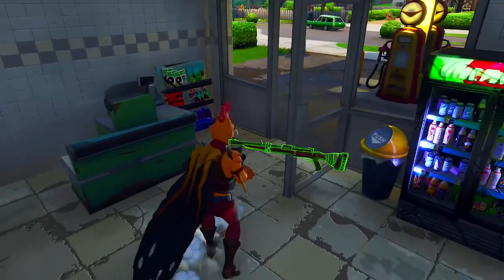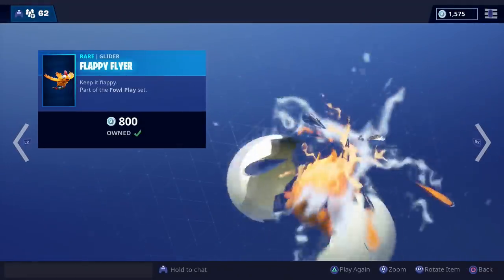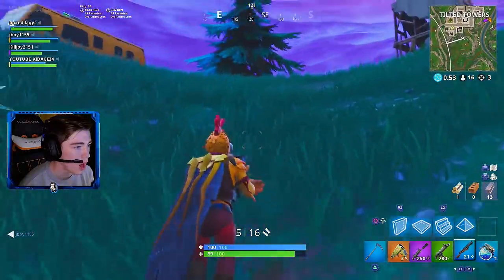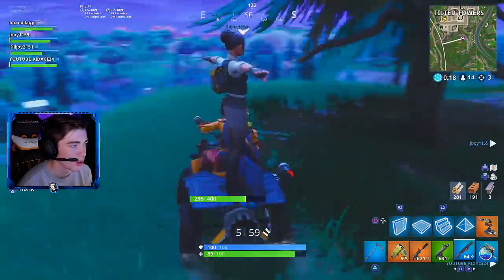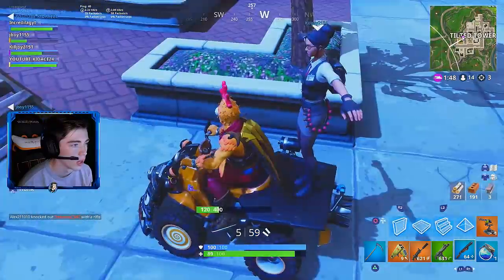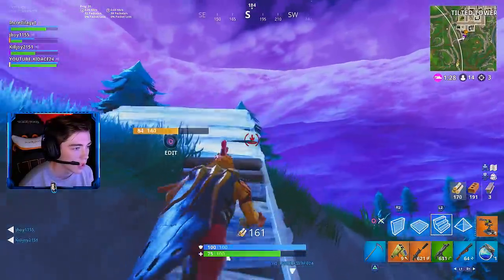New Fortnite COUNTER ATTACK Skins Bundle! (New Fortnite Battle Royale Bundle)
New COUNTER ATTACK Skins Bundle In Fortnite Battle Royale? What do you think about these New Counter Attack Skins?

The New Fortnite Counter Attack Skins Bundle! New Fortnite Battle Royale Counter Attack Skins!